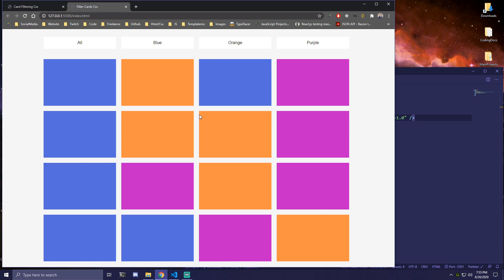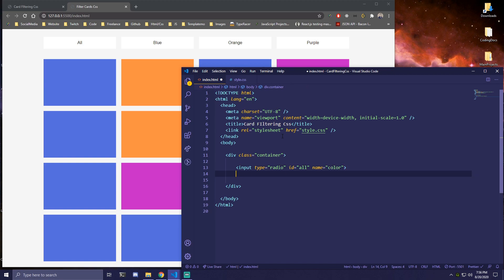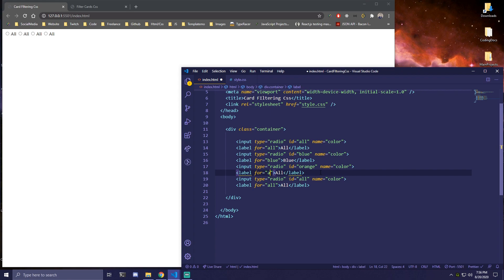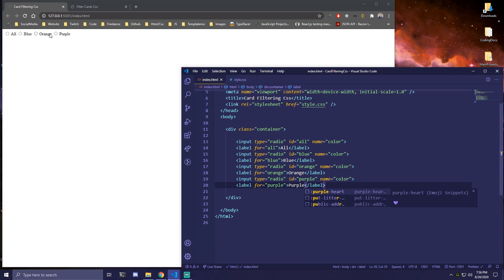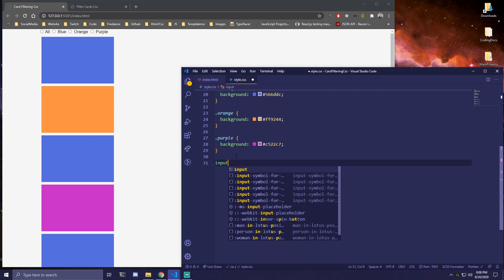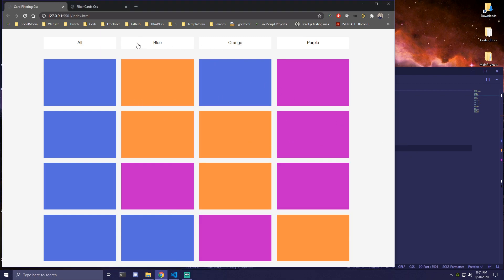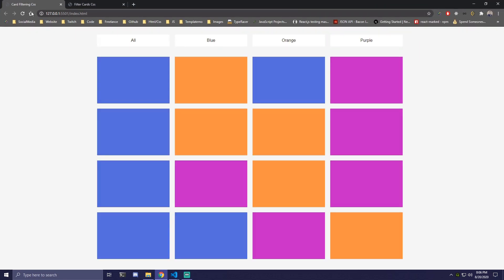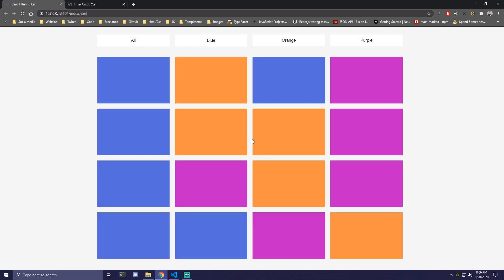Filter Cards Pure Css